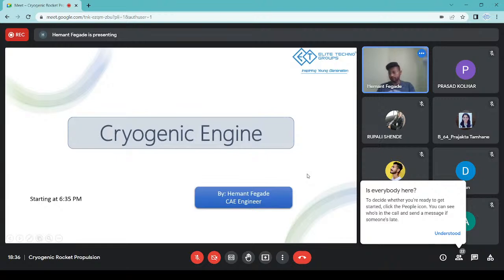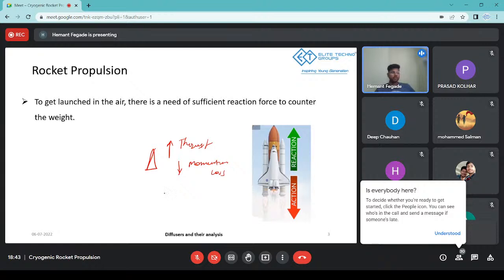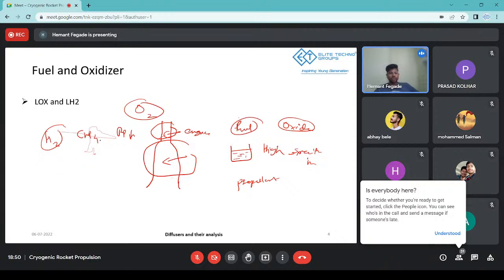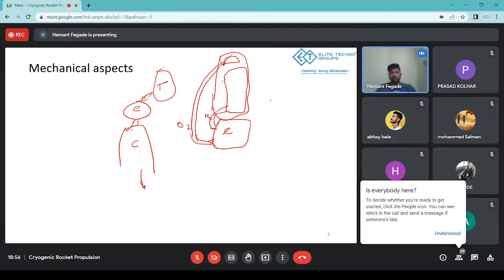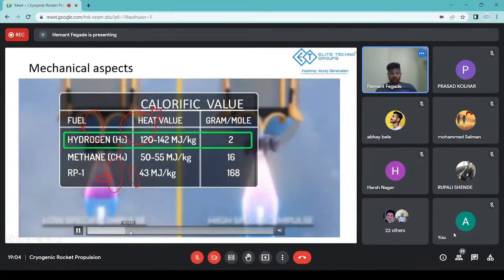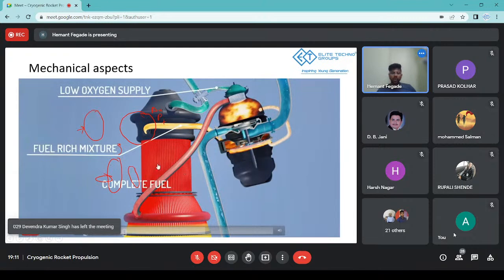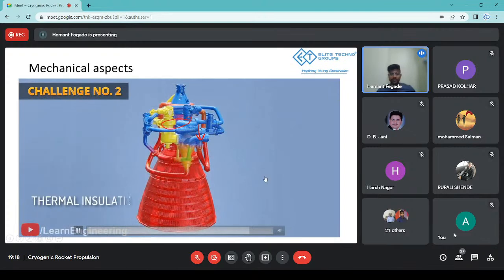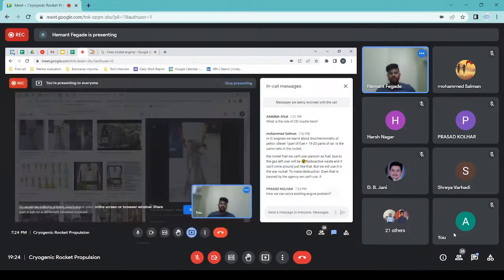Cryogenic Rocket Propulsion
Mr. Hemant Fegade will talk about “Cryogenic Rocket Propulsion" in this Bootcamp.

📍 To differntiate between normal and rocket engines at a fundamental level
📍 To Analyze the different parameters which are used to calibrate the performance of the rocket engine
📍 To Handle the identification of different propellents and their effects "

1. ETG is the best learning community for Engineering students.
2. Learn industry-oriented technical skills practically.
3. Work on Industry oriented projects.
4. Get 4 different certifications from ETG, SAEINDIA, Ansys, Altair, Siemens.
5. Get to learn about the latest industry technologies by attending live video BootCamp every week.
6. Interact with industry experts live to get your doubts clarified
7. Get recruited with help from our expert team.